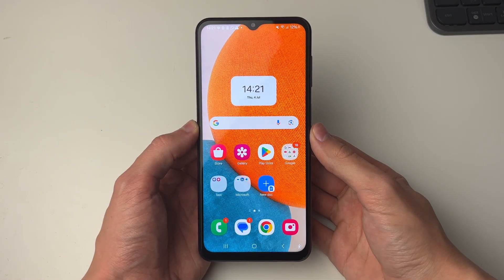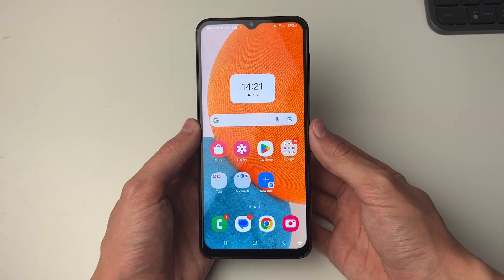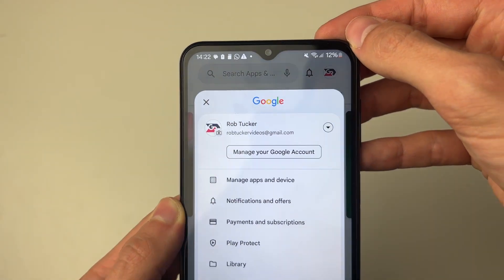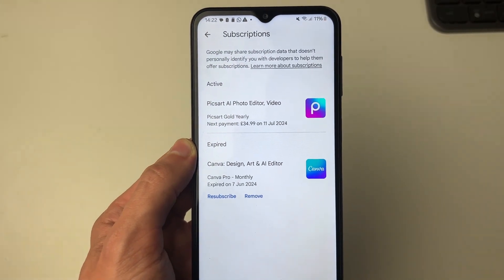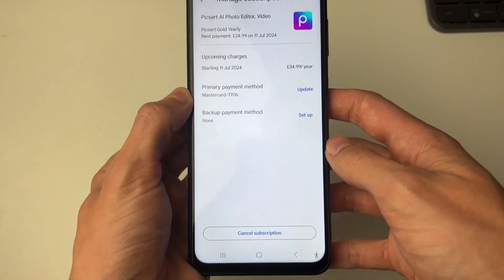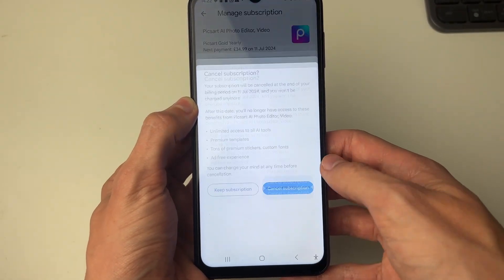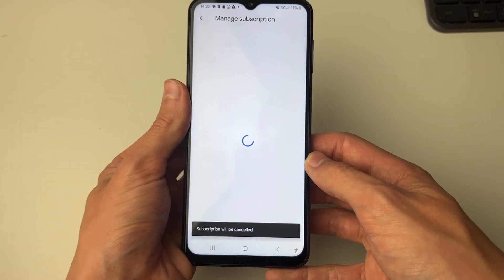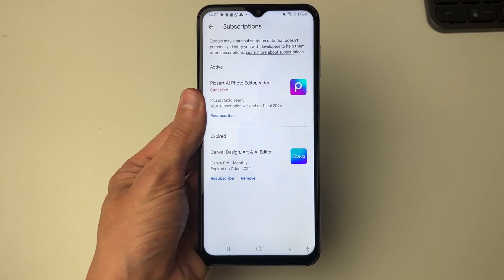How To Cancel App Subscription On Android - Full Guide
Learn how to cancel app subscription on android in this video.

GuideRealm